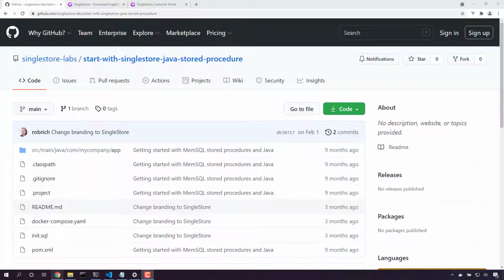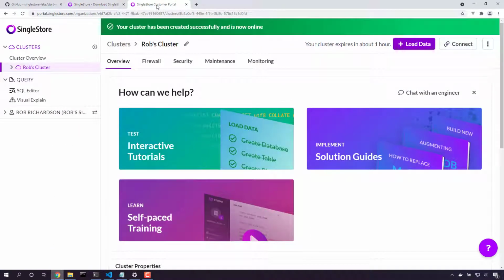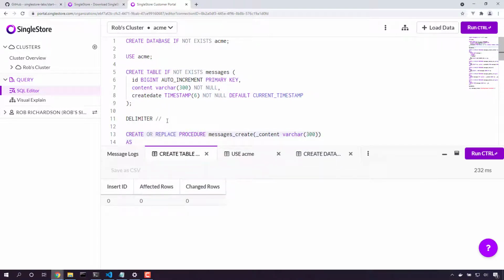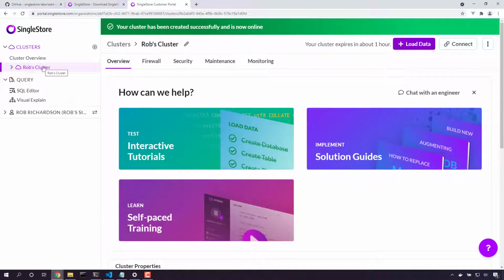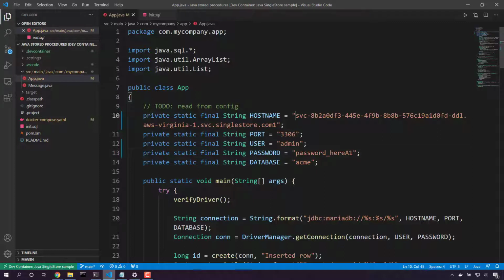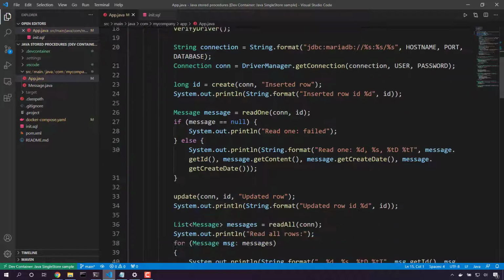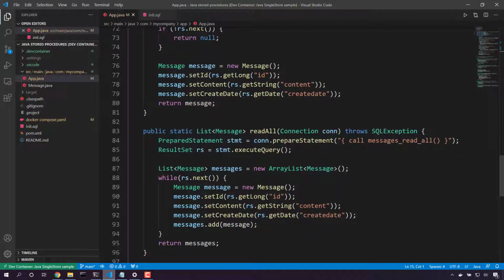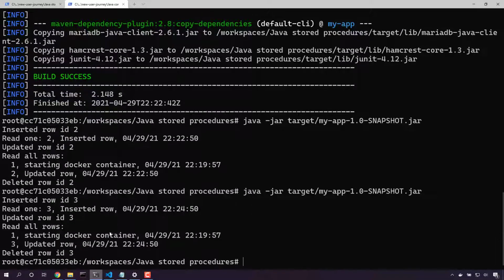Get started with SingleStore StoredProcedures in Java and JDBC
Looking to code in Java or JVM languages, use standard JDBC drivers, connect to SingleStore, and use stored procedures? This video gets you started. We use the standard MariaDB JDBC driver to connect straight to SingleStore.